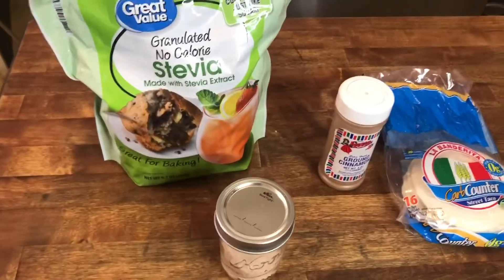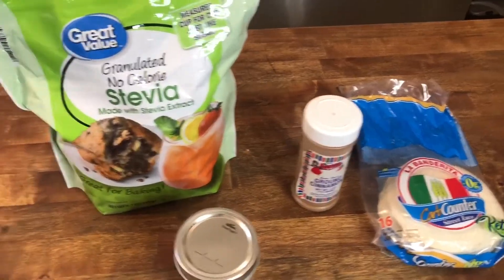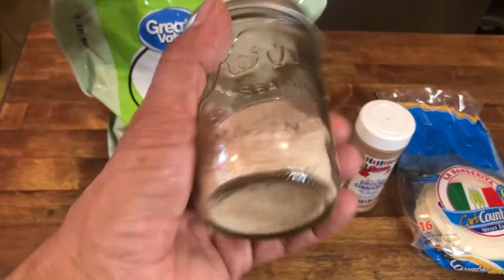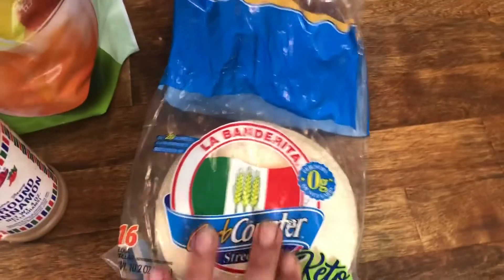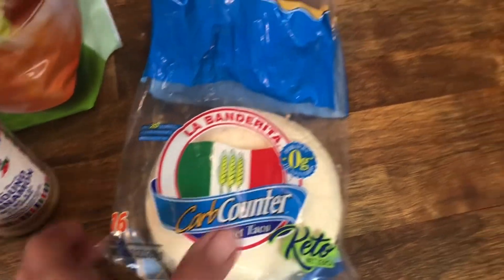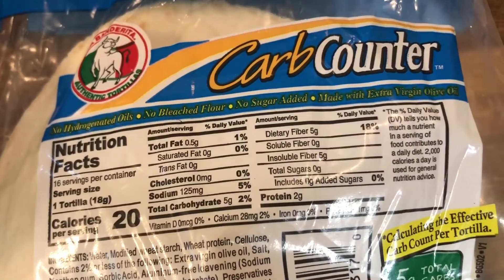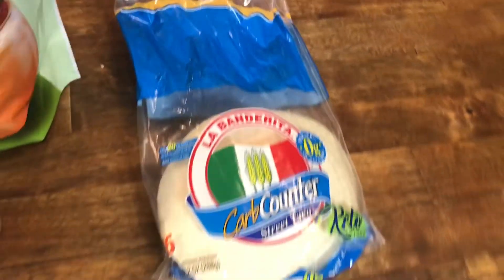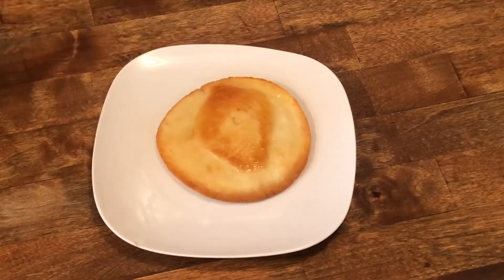Fast, Easy, & Guilt Free Desert!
Hi guys! This week we are making one of my dad’s favorite deserts. It only take minutes. I hope y’all try it.